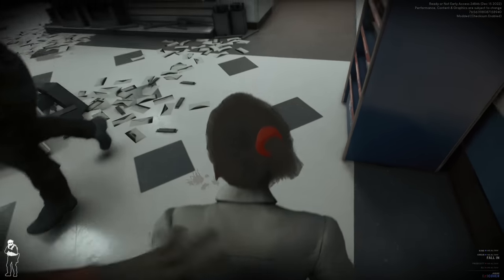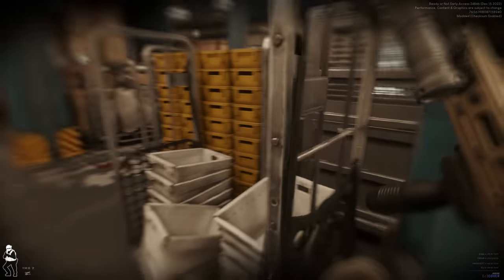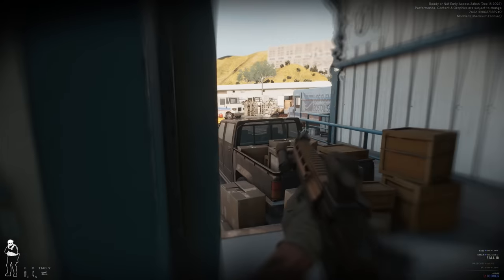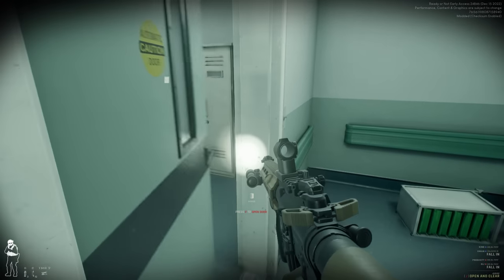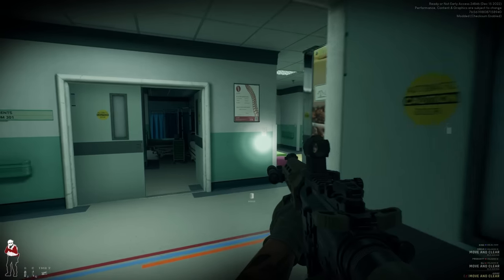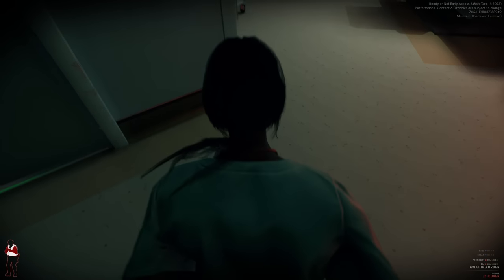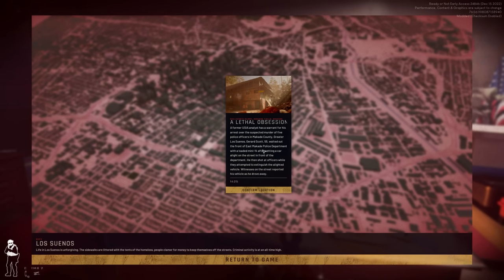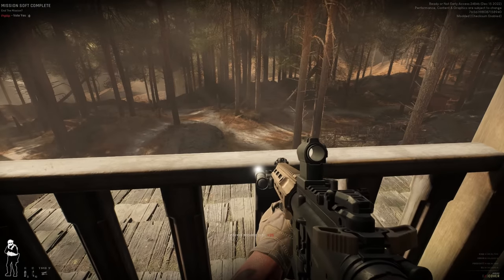Taking Back the Ward | Ready or Not | Ep.41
The team over at Ready or Not has released one of their biggest updates yet! Four new weapons, 5 new maps and an overhaul of mechanics to make the game so much better and smooth!

List available on my discord